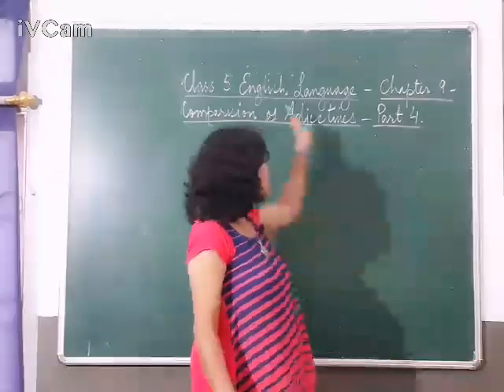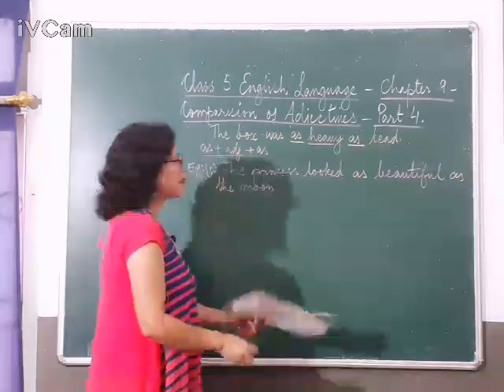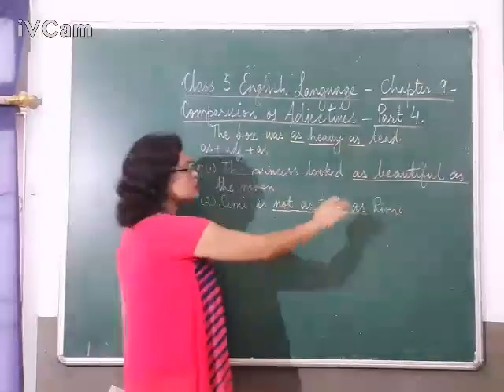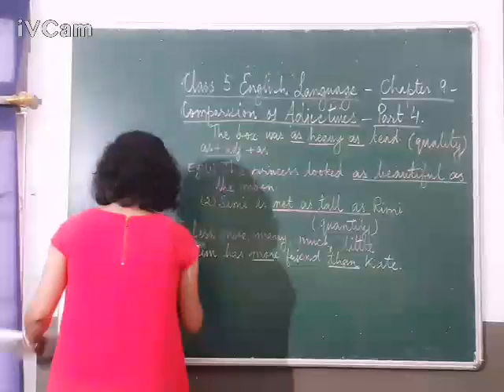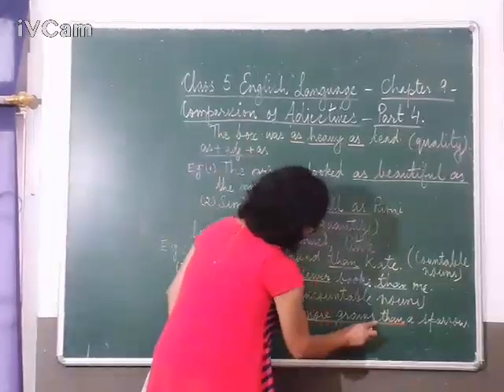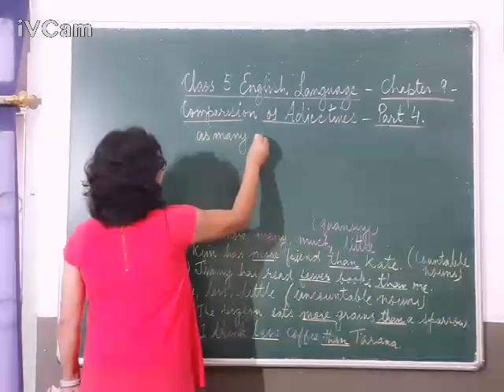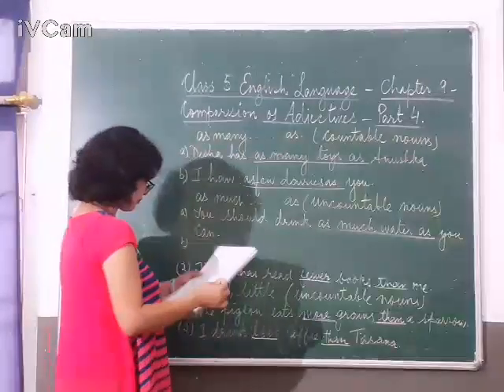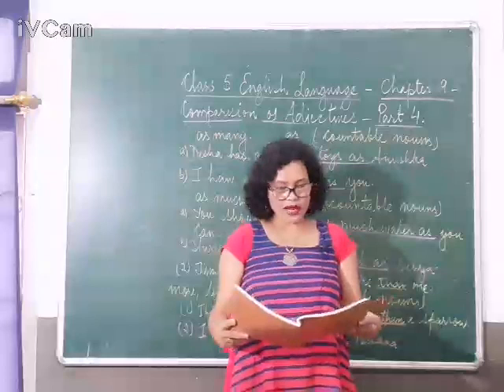Class 5 English Language Chapter 9 - Comparative Adjectives Part - 4 Explanation